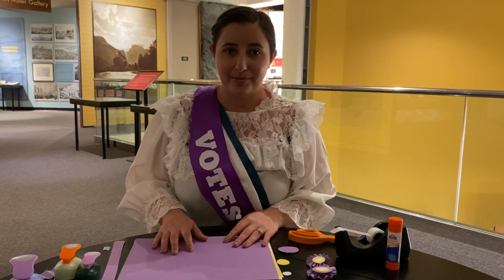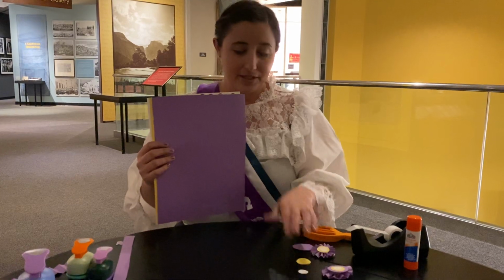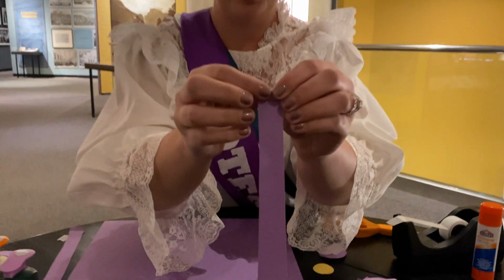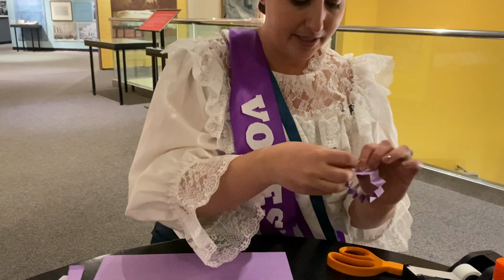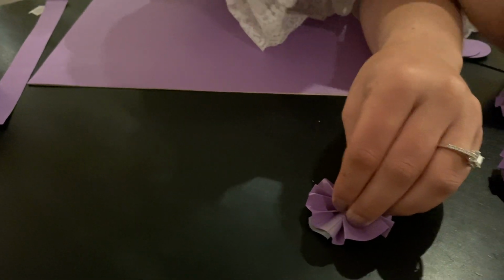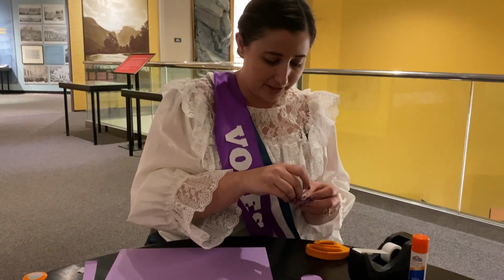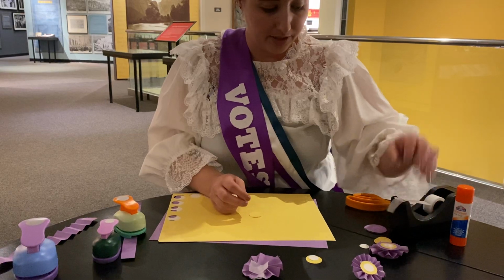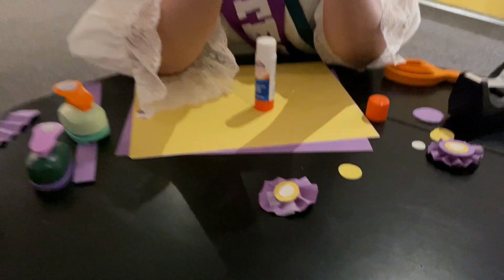How to Make a Paper Cockade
Learn to make a Paper Cockade to celebrate the 100th Anniversary of the ratification of the 19th Amendment to the United States Constitution.